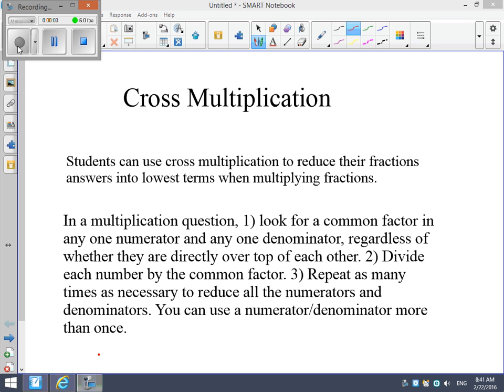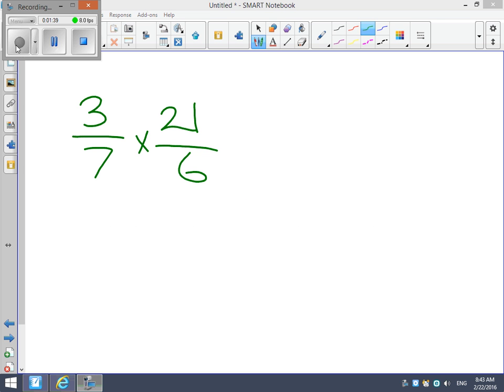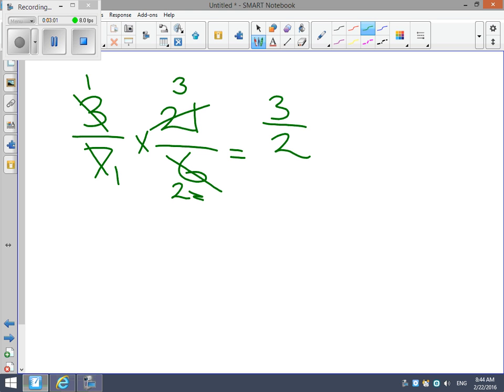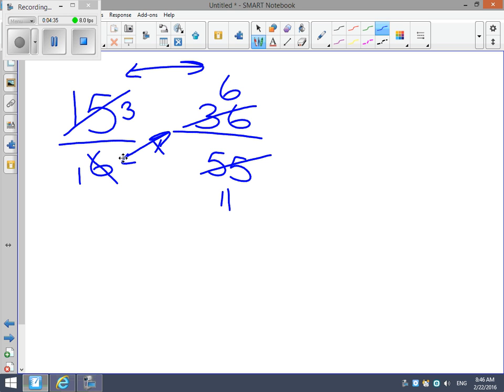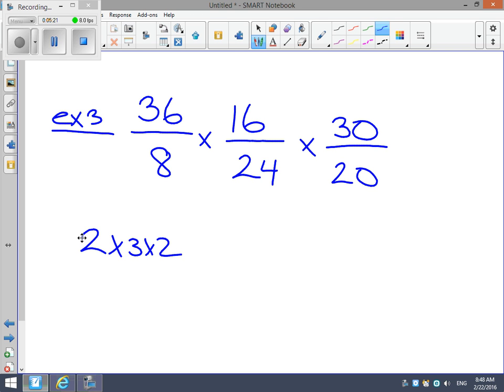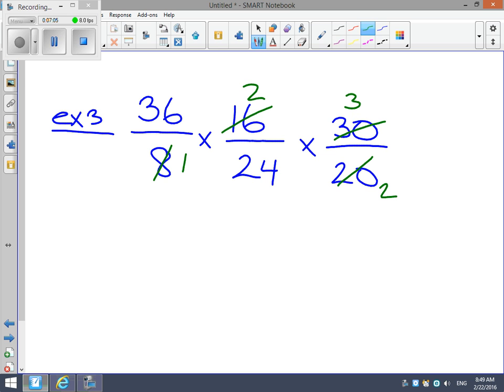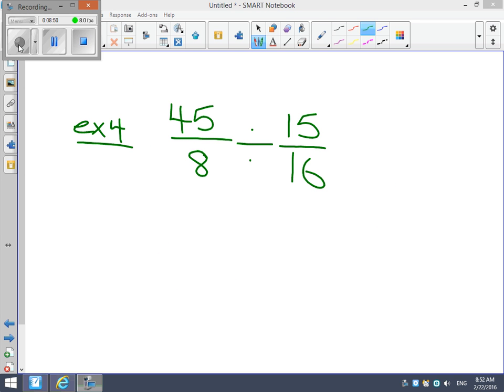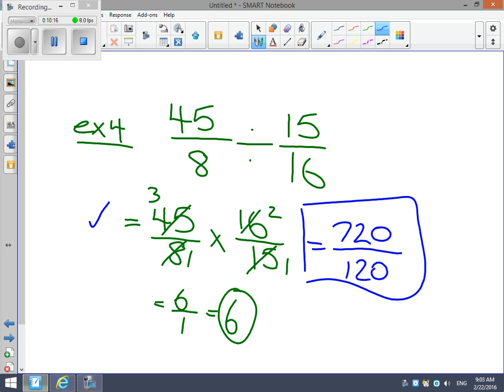Dec. 11 Cross Cancellation